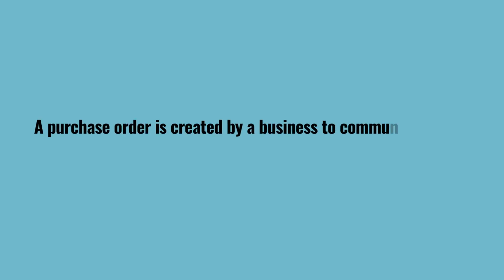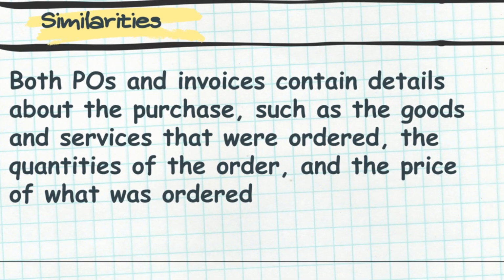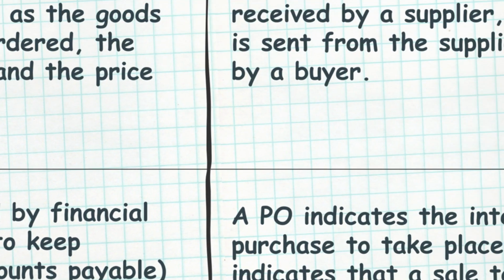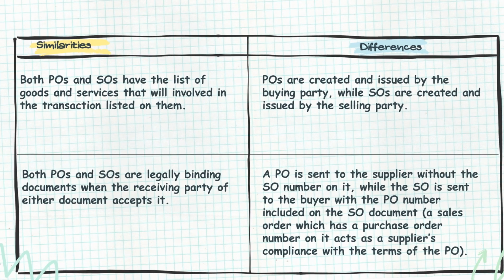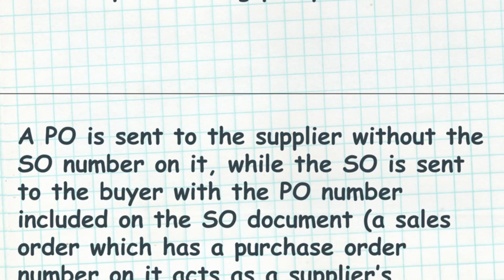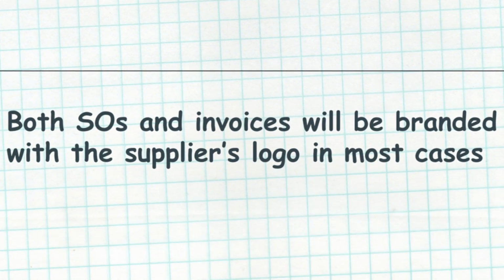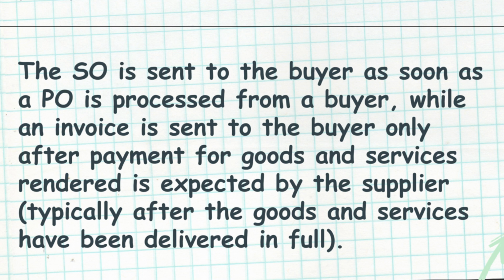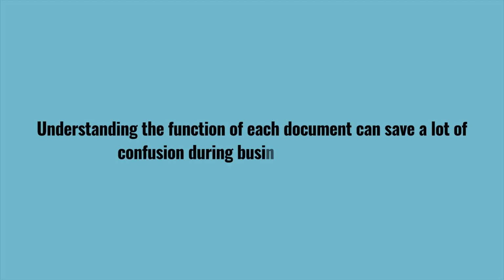Comparing Purchase Order vs Invoice vs Sales Order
What is a purchase order?
A purchase order is created by a business to communicate a list of goods or services they’d like to purchase from a supplier

What is a sales order?
A sales order is created by a supplier to confirm that they can supply the goods and services requested for purchase by the buying party.

What is an invoice?
An invoice is created by a business to request a payment that’s due from someone who purchased goods or services from them.

Watch till the end to find out more about their differences!